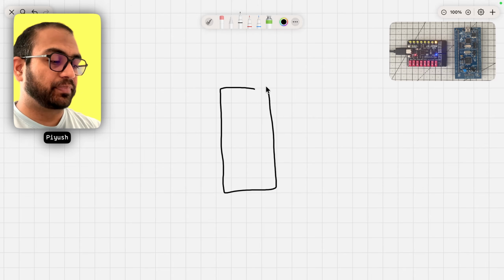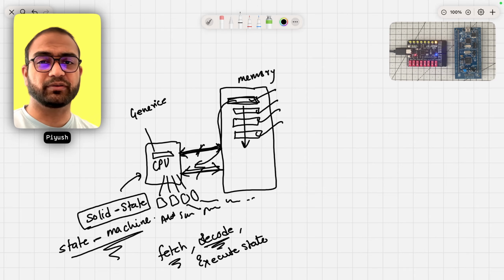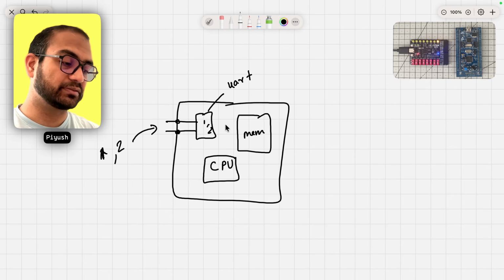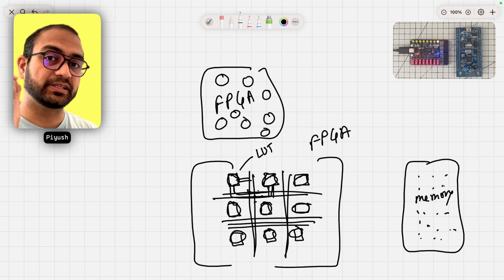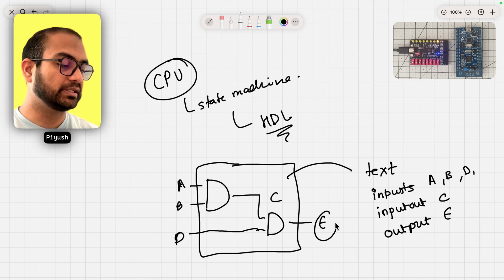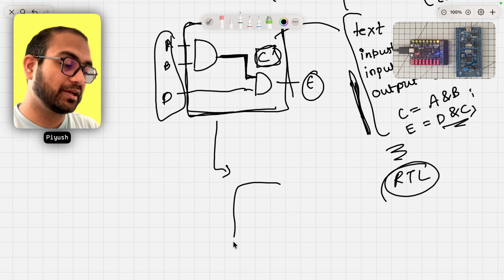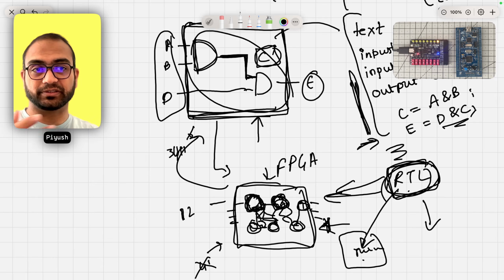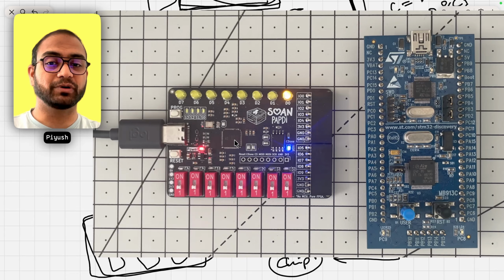3. CPU vs FPGA detailed discussion | Digital Electronics | FPGA - 101 (using SOANPAPDI FPGA)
This video explains the difference between CPU and FPGA and how FPGAs can be used to learn HDL based circuit design.